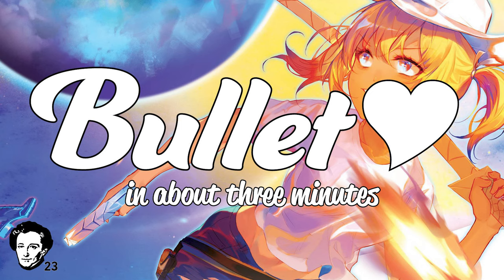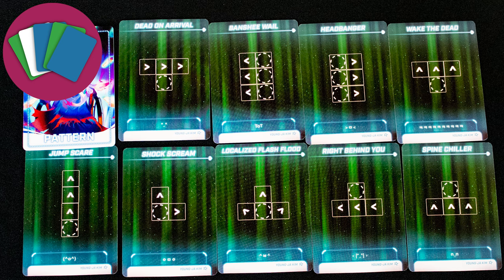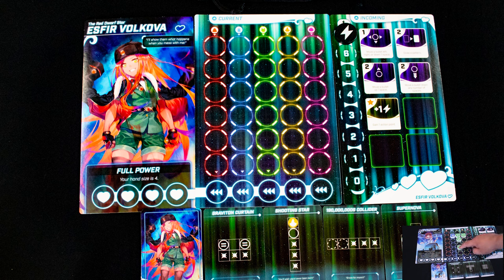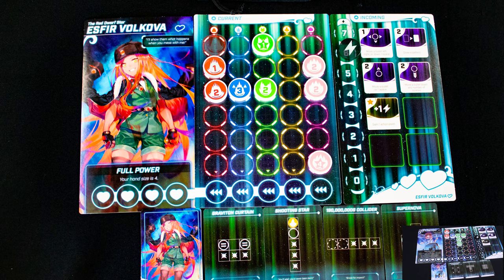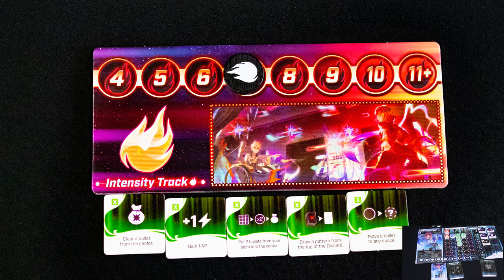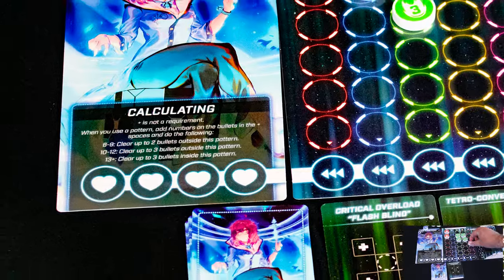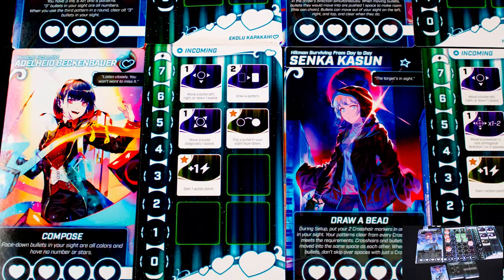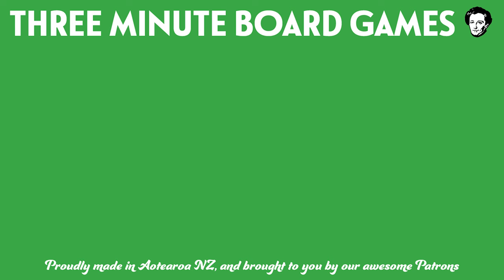Bullet♥︎ in about 3 minutes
Designer,Joshua Van Laningham,
Artist,Collateral Damage Studios, Sebastian Koziner, Usanekorin, Davy Wagnarok,
Publisher,Level 99 Games ,

3 minute board games theme Music by Vic Granell

3 minute board games are J Carmichael and S Rodgers